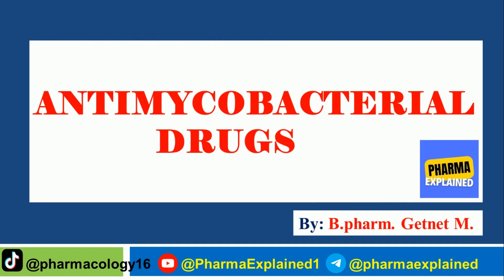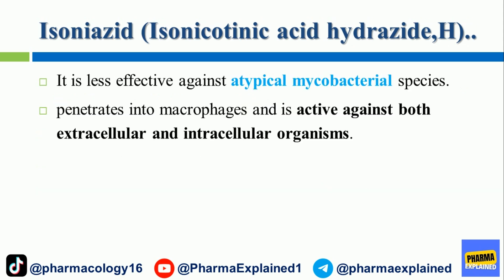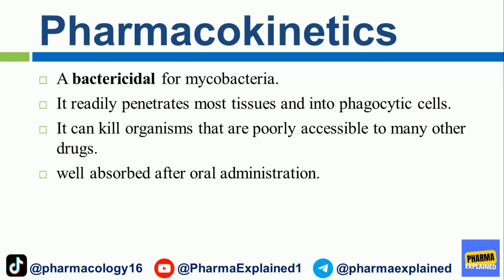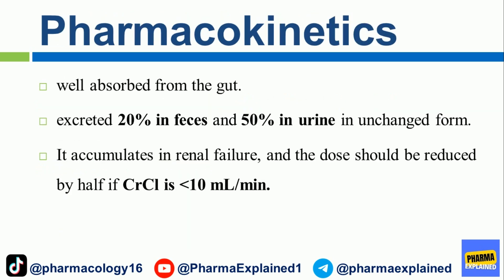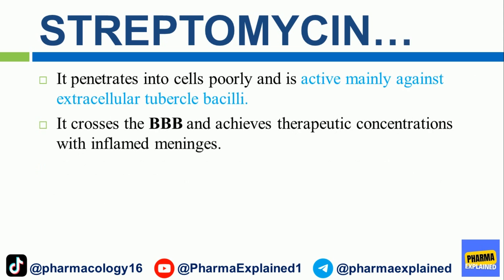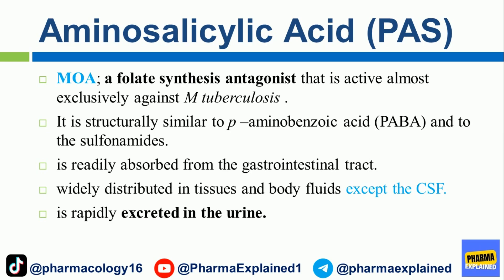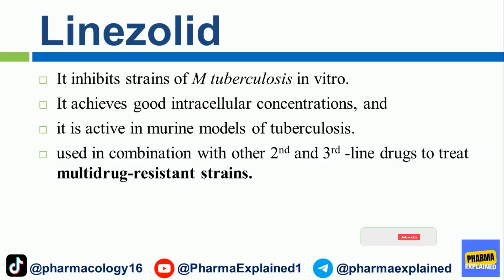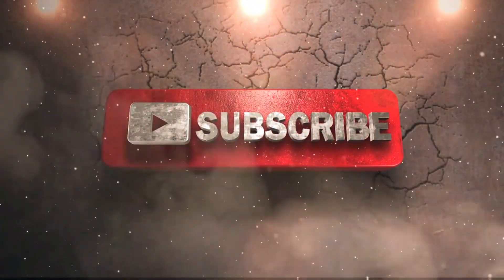Pharmacology of Anti-Tubercular Drugs | Isoniazid, Rifampin & More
Learn everything you need to know about the pharmacology of anti-tuberculosis (TB) drugs in this complete lecture! 🚑📚

This video covers:
✅ First-line TB drugs – Isoniazid, Rifampin, Pyrazinamide, Ethambutol
✅ Second-line TB drugs and when they are used
✅ Mechanism of action (MOA) of each drug
✅ Important side effects & toxicities
✅ Drug resistance and treatment principles
✅ Easy mnemonics to remember TB pharmacology

Perfect for medical students, nursing students, pharmacy students, and healthcare professionals preparing for exams like MBBS, NCLEX, USMLE, or university pharmacology tests.

📖 By the end of this lecture, you’ll understand how anti-TB drugs work, how they are used in clinical practice, and their key exam points.

💬 Comment your doubts/questions below – I’ll reply!